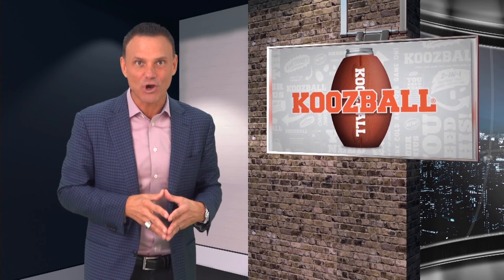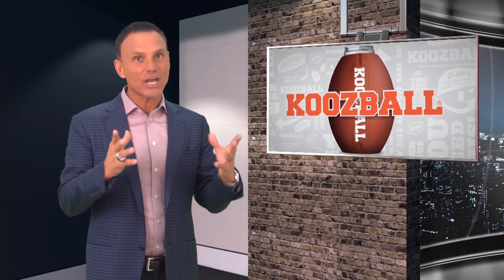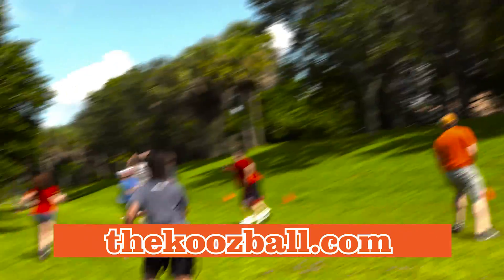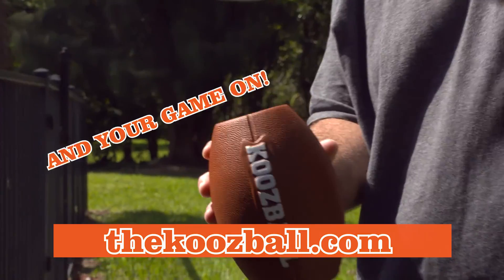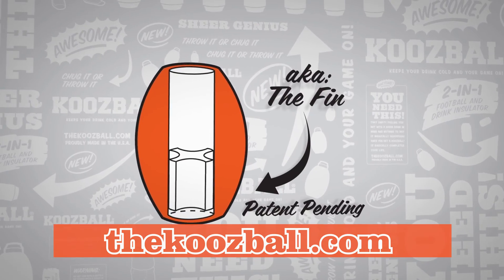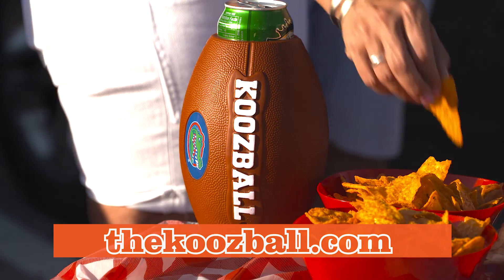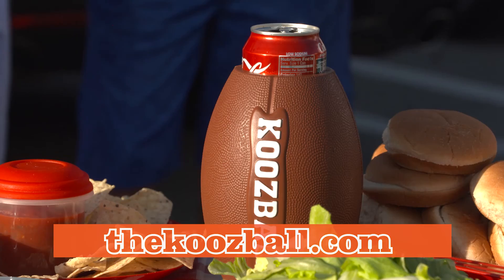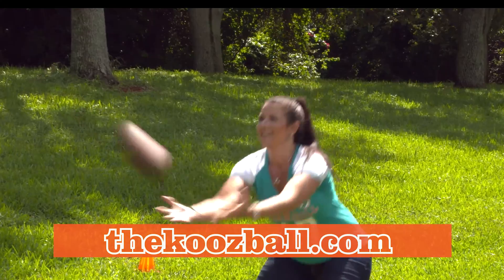Koozball: The perfect gift for any tailgater!